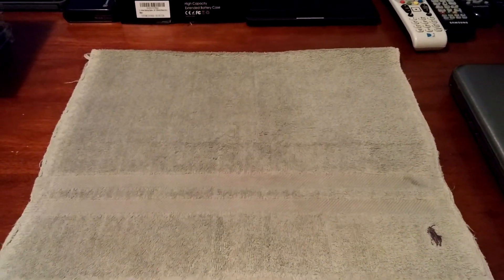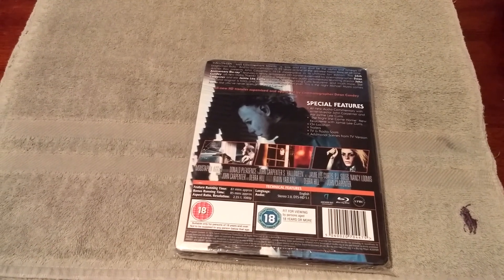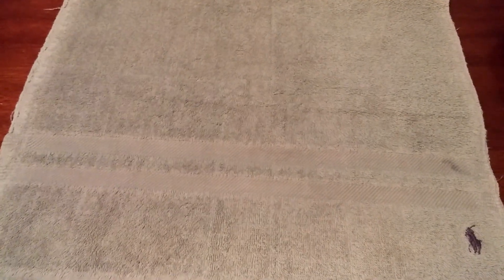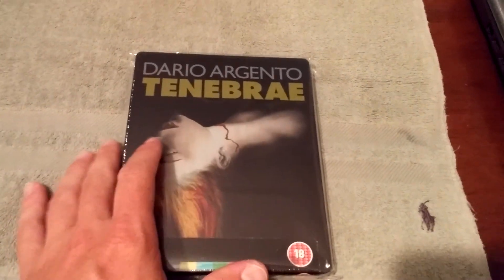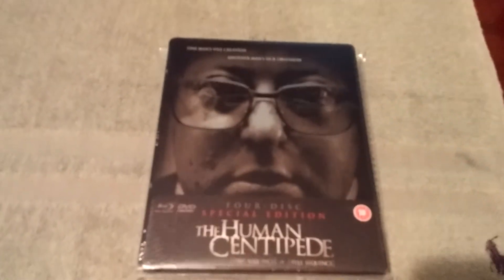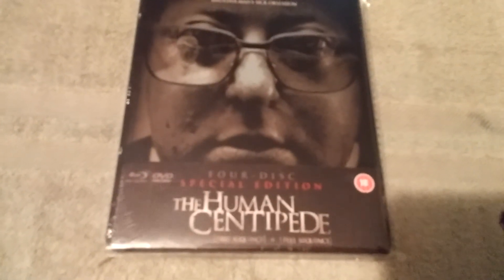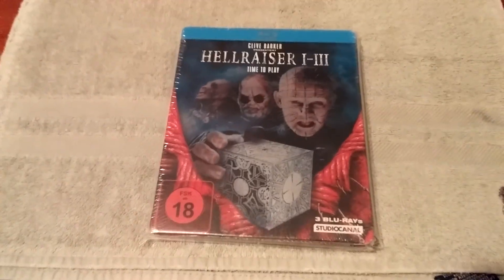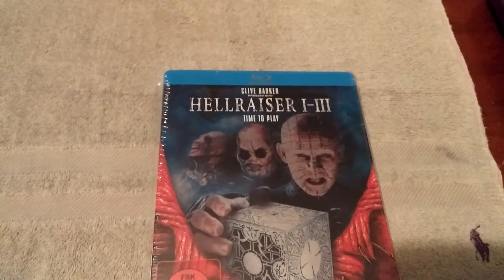My top 10 horror steelbooks